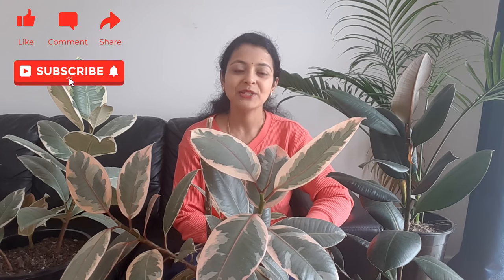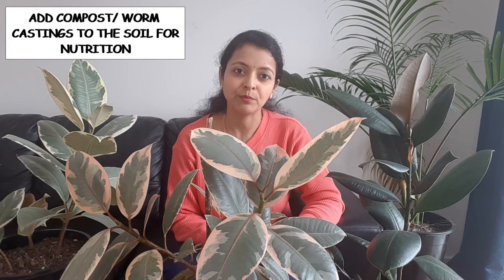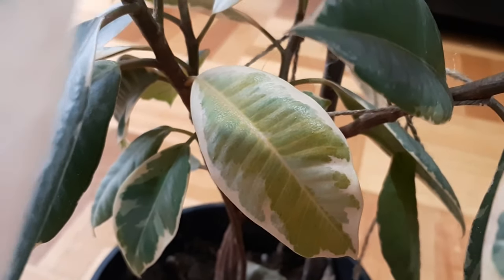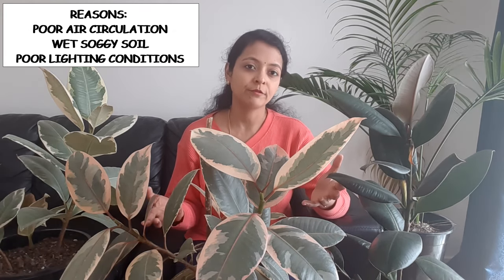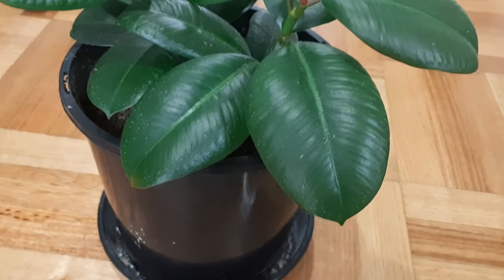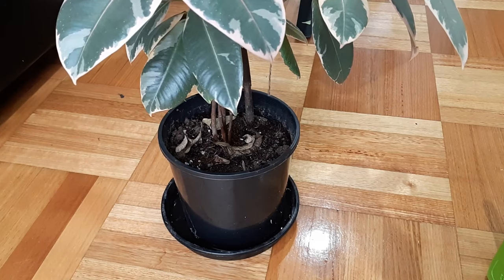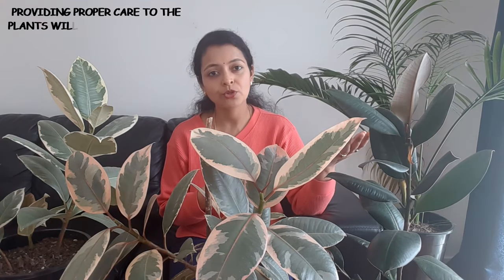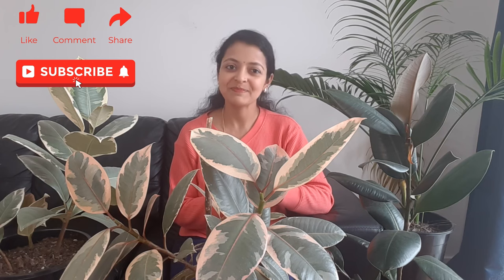Top 10 Rubber Plant Issues and solutions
Rubber plant or Ficus elastica or rubber tree care is easy but we still end up facing problems like leaves falling off, discoloration, fungal, bacterial infections, leaves curling, leaves drooping or falling off, leaves turning brow or yellow, leaf burn. In this video, I covered all these rubber plant issues and suggested easy solutions.  Also covered rubber plant leaf cleaning. This video also covers care (soil requirements, Watering, fertilizing, temperature, humidity, light requirements) - Rubber Plant toxic nature and its impact on pets (cats, dogs etc.) and on humans/kids.

Some of the materials I use for my gardening

✅ Indoor plants grow light with stand